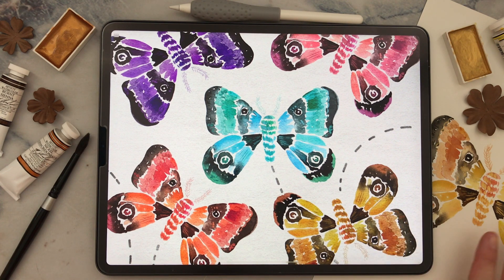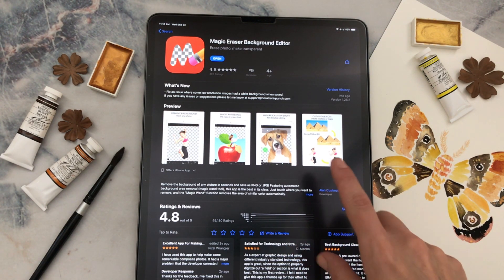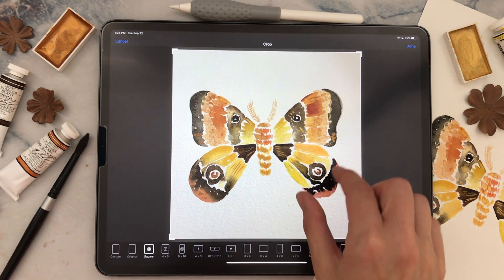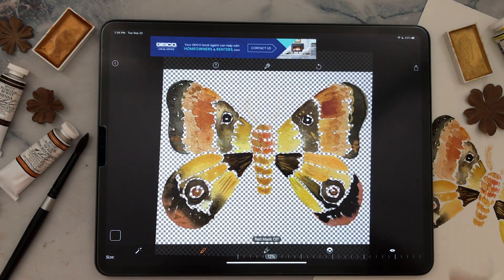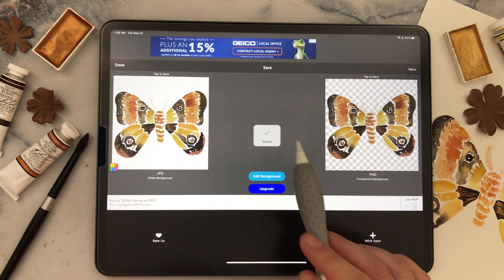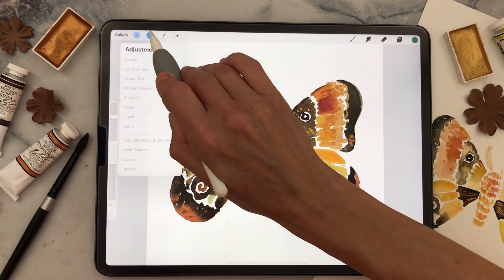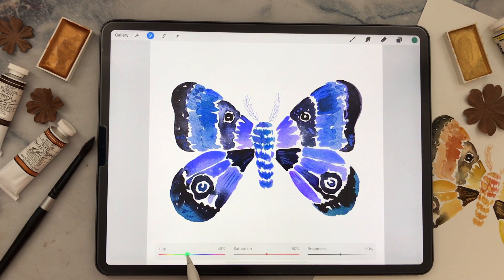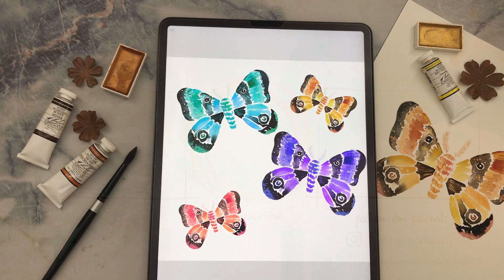✨How to Scan and Digitize your Art WITHOUT a Scanner, Adobe Photoshop, or Illustrator ✨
Want to duplicate or edit your traditional art, but don't have a scanner? You can turn a photo into a digital painting! Watch this easy method and I'll show you how!
Scanner Pro App:
(only for Apple iPhone and iPad)

My Etsy shops:
✦ MyMcDoodles (Digital art tools and brushes)
✦ The Cheerful Cactus Co. (cute merch!)

✏️ Tools I use for Drawing:
iPadPro (4th generation) 12.9”
Apple Pencil (2nd generation)

🎦 Tools I use for Filming:
NEEWER Adjustable Microphone Suspension Boom
Neewer Aluminum Alloy 360 Degree Rotating Swivel Mini Ball Head for Camera
Vastar Universal Smartphone Tripod Adapter
Blue Snowball Ice Microphone 🎤

LET’S CONNECT!

Happy creating!
xoxo
D